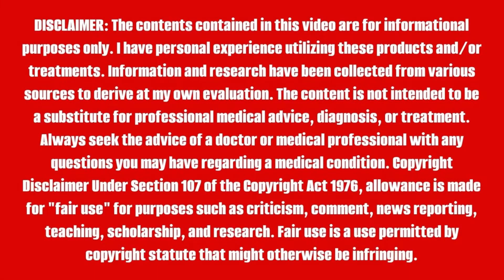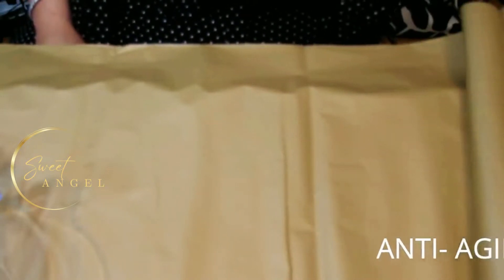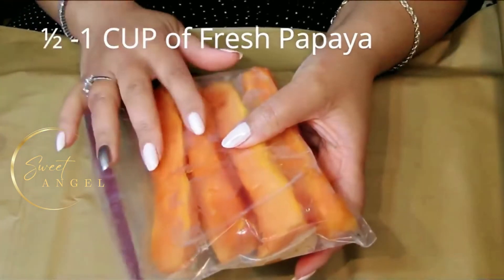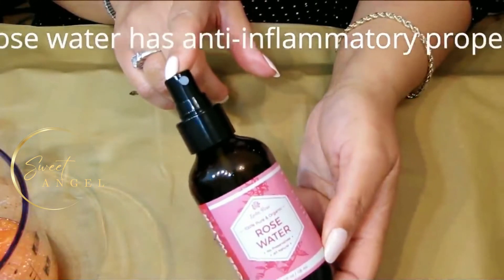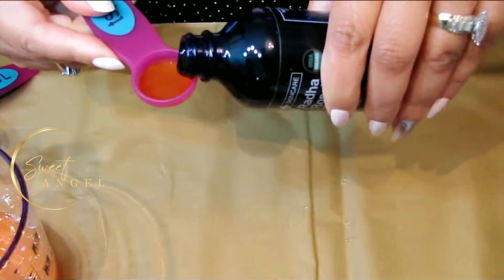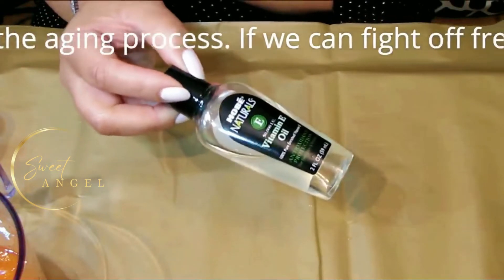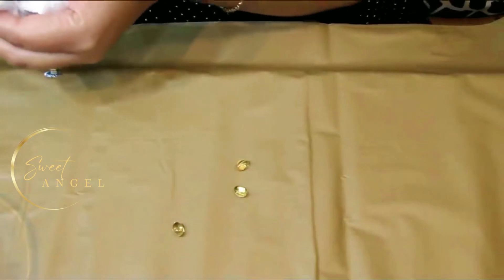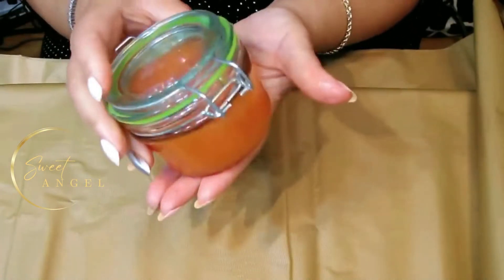Amazing papaya anti-aging face mask serum! Watch your skin get younger, tighter, and wrinkle free!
Ingredients for the recipe:

Walmart - Fresh Papaya (1/2-1 cup)

Amazon - Rose Water Facial Toner by Leven Rose, 100% Pure Natural Moroccan Rosewater Hydrosol Face Spray 4 oz (1 tbsp)

Rosehip Oil Radha Beauty USDA Certified Organic 100% Pure Oil - 4 oz. (1 tsp)

Glycerin Vegetable Kosher USP - 1 Gallon - 10.5 lbs. (168 oz.)

Bronson Vitamin A 10,000 IU Premium Non-GMO Formula, 250 Softgels (3 capsules)

Hobe Naturals Vitamin E Oil, 2-Fluid Ounce (1 tsp)

Aloe Vera (1 tsp)

The ingredients in this mixture offer various benefits for the skin:

Fresh Papaya: Contains enzymes like papain that exfoliate the skin, promoting a smoother complexion. It also contains vitamins A, C, and E, which contribute to skin health.

Rose Water Facial Toner: Acts as a gentle toner, helping to balance the skin's pH. It has anti-inflammatory properties and can soothe irritated skin.

Rosehip Oil: Rich in antioxidants, vitamins A and C, and essential fatty acids. It moisturizes the skin, reduces the appearance of scars and fine lines, and promotes a more even skin tone.

Glycerin: A humectant that attracts and retains moisture, keeping the skin hydrated and preventing dryness.

Bronson Vitamin A: Supports skin health and helps in the production of collagen. Vitamin A is known for its anti-aging properties.

Hobe Naturals Vitamin E Oil: An antioxidant that protects the skin from damage caused by free radicals. It also moisturizes and helps in reducing the appearance of scars and fine lines.

Aloe Vera: Soothes and hydrates the skin, promoting healing. It has anti-inflammatory properties and can help with sunburn or irritated skin.

As for the frequency of use, it's advisable to sleep in this mixture as a face mask once or twice a week. Overusing certain ingredients, especially exfoliating agents like papaya, may lead to sensitivity or irritation. It's essential to perform a patch test before applying the mixture to the entire face to ensure compatibility with your skin. Adjust the frequency based on your skin's response and needs. If you have sensitive skin or any skin conditions, it's recommended to consult with a dermatologist before trying new skincare routines.

Welcome to Sweet Angel TV, formerly known as Sugar Fingers! Embark on a transformative journey with us towards empowerment and becoming the well-rounded woman you aspire to be. Join us on this exciting adventure, filled with impactful content designed to resonate with you. 🌟🌸💪🌹🌼📚✨💃🔔🙌